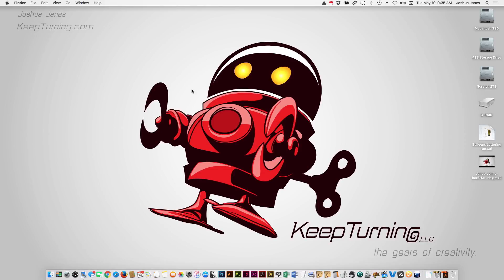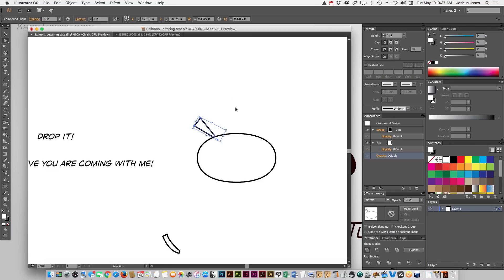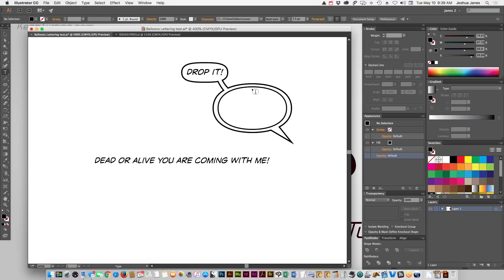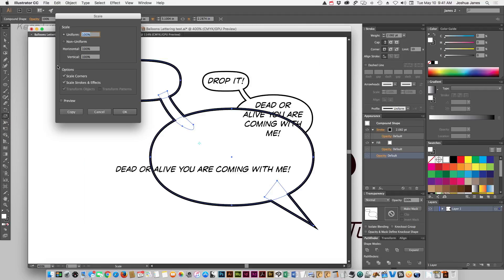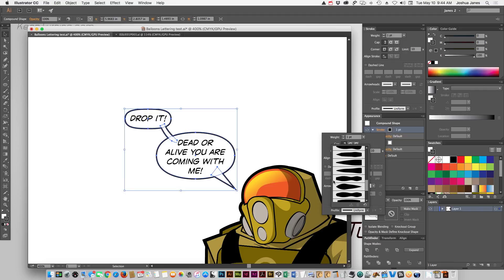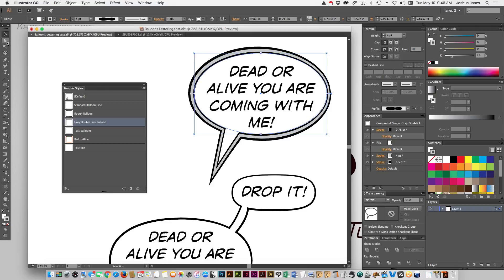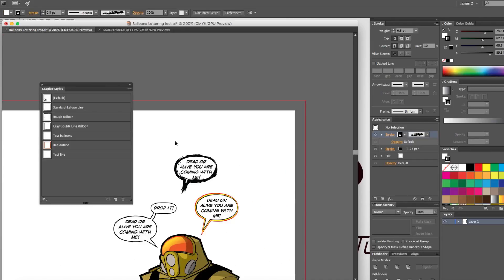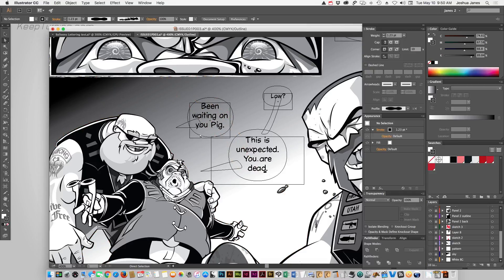Keep Turning with Joshua Janes - Comic Book Lettering and Word Balloons Created in Adobe Illustrator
In this tutorial, I give a breakdown of how to create completely editable comic book lettering and word balloons in Adobe Illustrator.